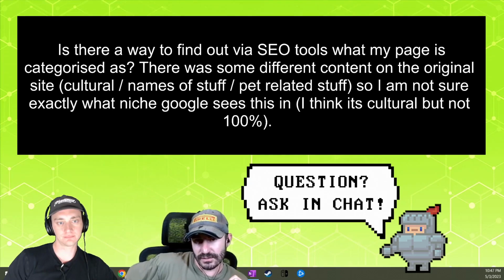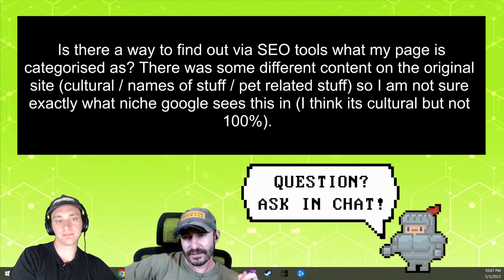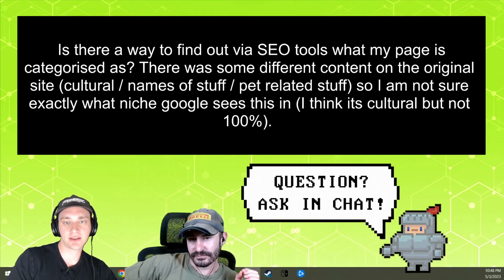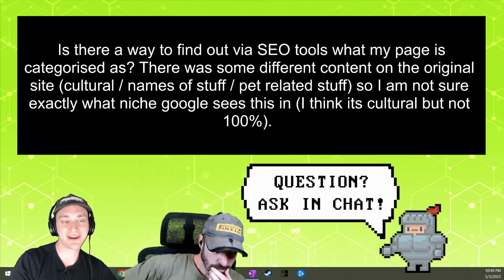Tool Shows What Niche GOOGLE Thinks A Website Is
Discover this amazing tool that reveals the niche Google associates with your website, and learn how to optimize your site accordingly.